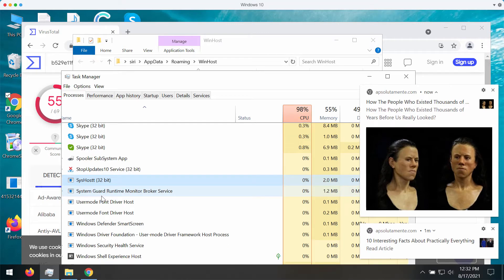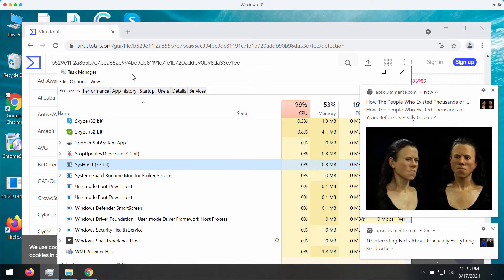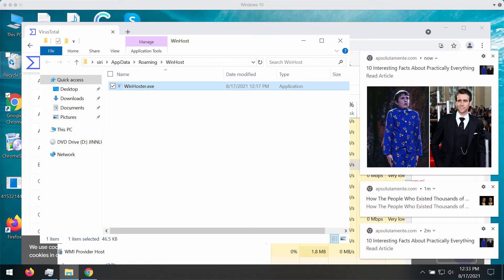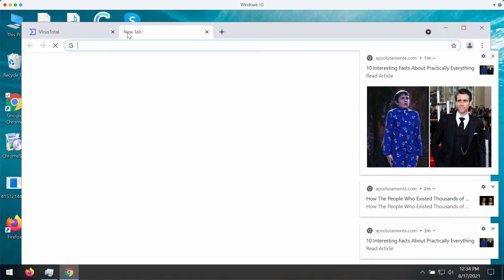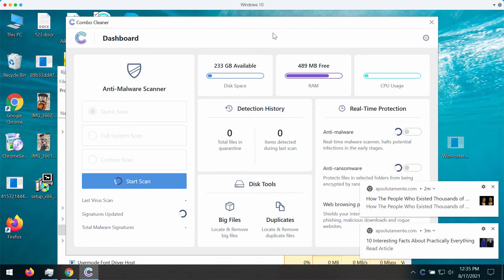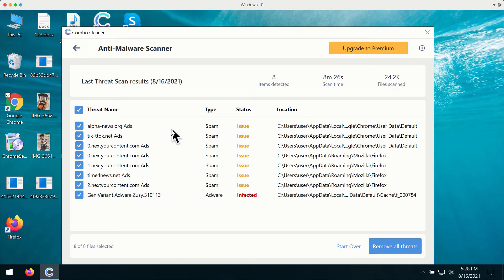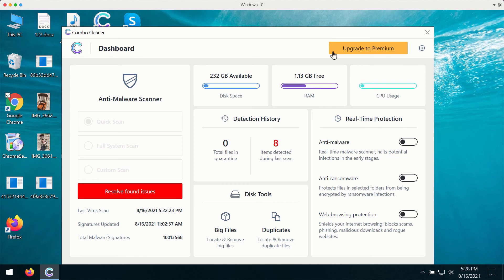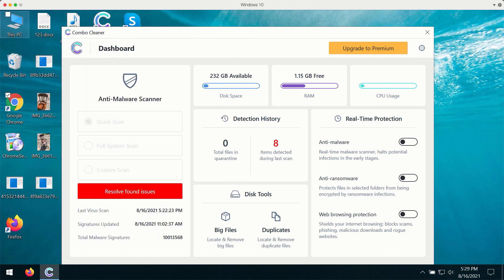SysHostt (32 bit) WinHoster.exe malware removal.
SysHostt.exe, also known as WinHoster.exe, is a consider as malware that uses the infected computer system’s sources to mine digital money without your authorization. It can be Monero, Bitcoin, DarkCoin or Ethereum. Remove it with Combo Cleaner Antivirus